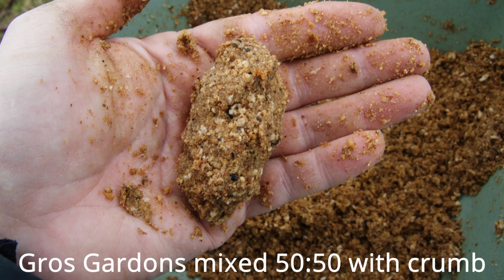Roach Reflections Part 9 - Roach Baits - Bread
Bread is one of my all-time favourite baits for roach. It's cheap and effective and there are several ways to use it, punch, paste, flake and wet bread. Groundbait is important, too , when using bread, and in winter I tend to use a 50:50 mix of Sensa Gros Gardons and brown crumb, but there are times when blended bread or mashed bread can be equally effective.
My second roach book, Big Roach 2, is available from calmproductions.com